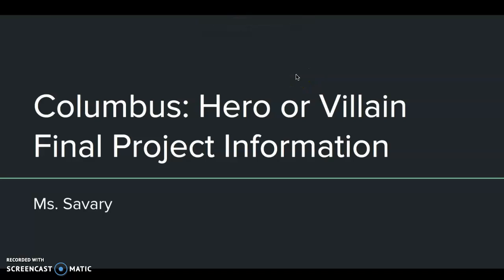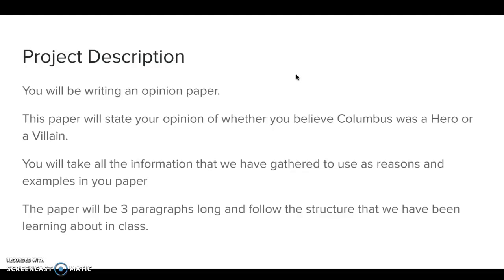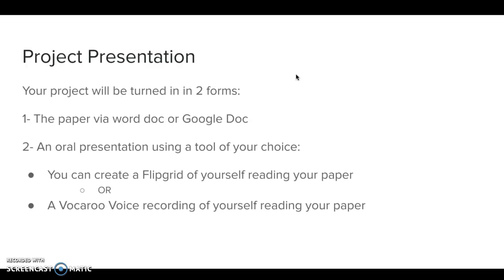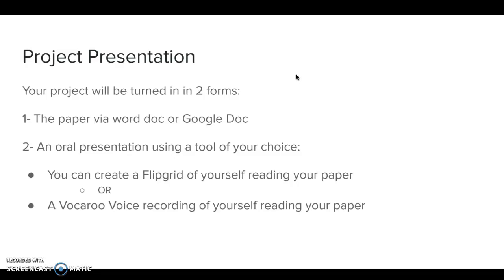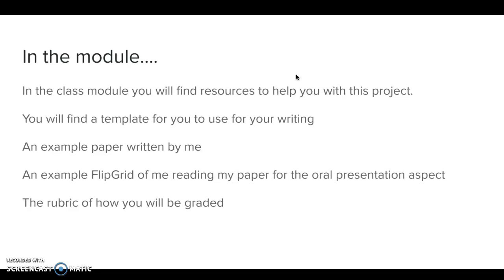OER FInal Project